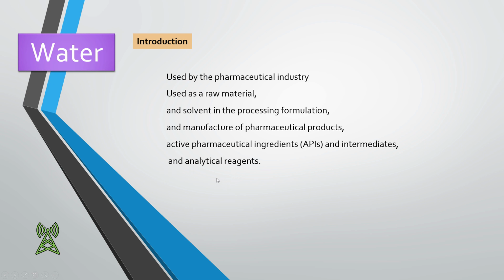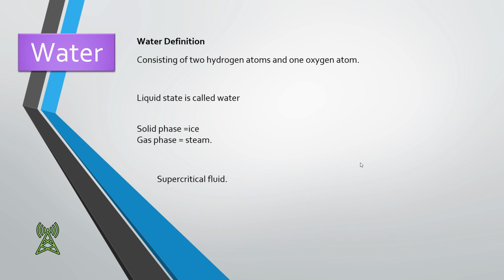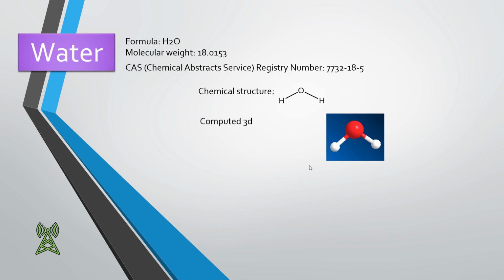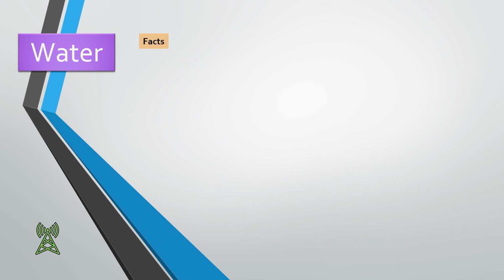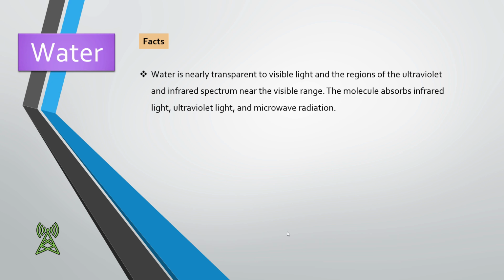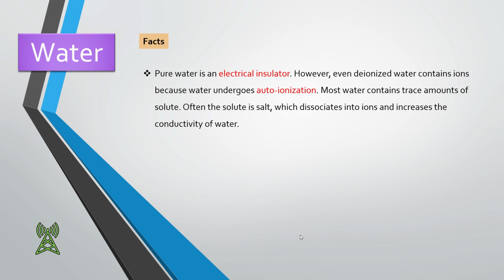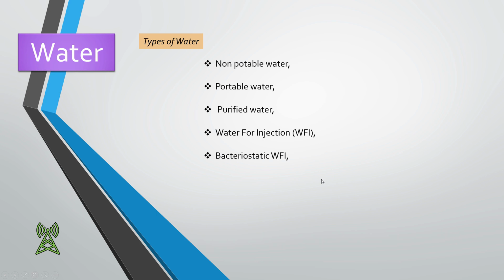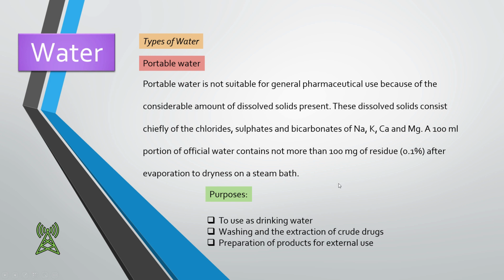Types of Water and uses in Pharmaceuticals preparations| Dr Sayed Mubashir lecture 1 Part 1 | Phm408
Types of Water and uses in Pharmaceuticals preparations| Dr Sayed Mubashir lecture 1 Part 1 PHM 408